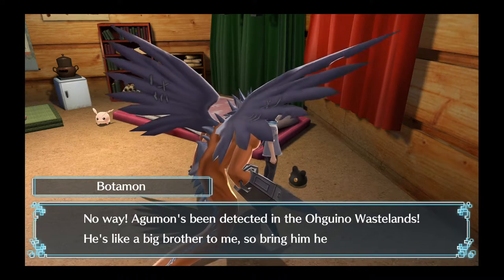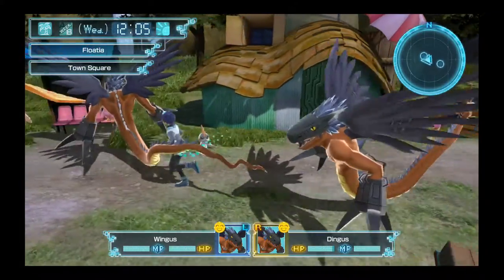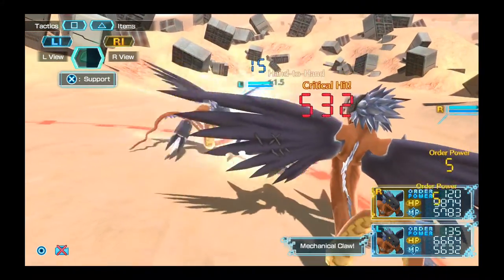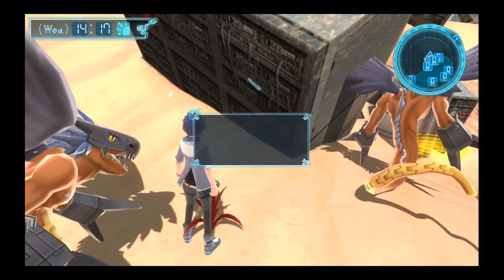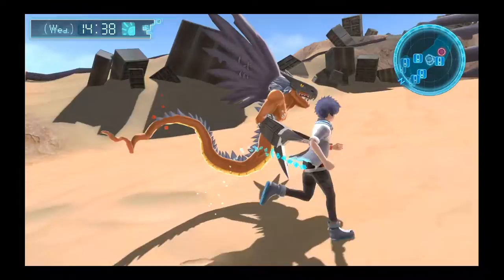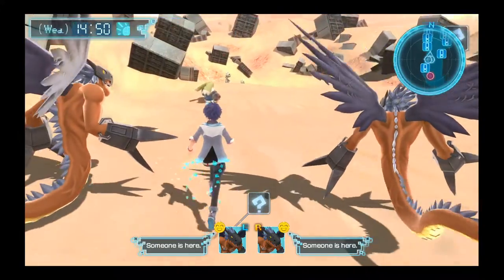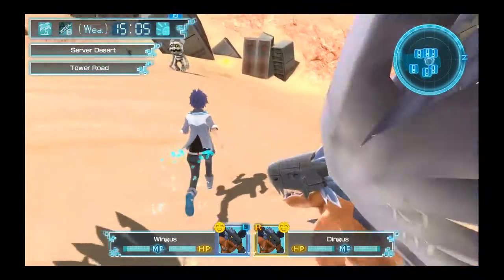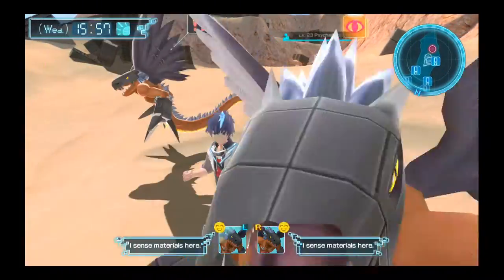Digimon World Next Order Part 13 PS4 - Looking for Ohgino Wastelands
This episode is pretty tedious and some of you may be disappointed by what happens here.